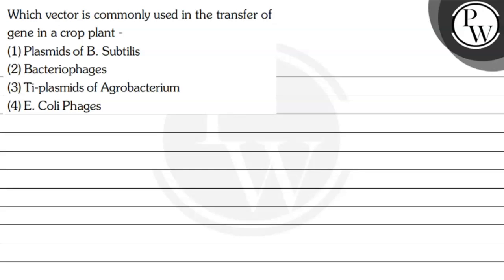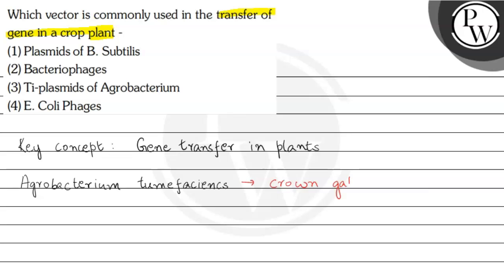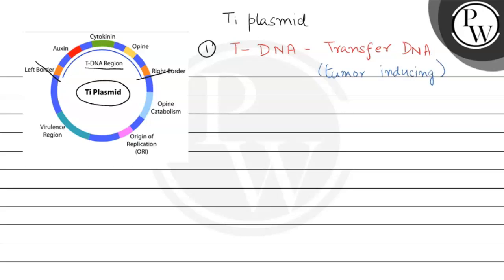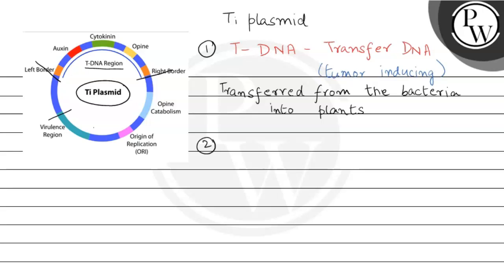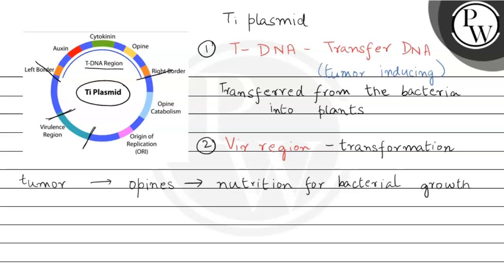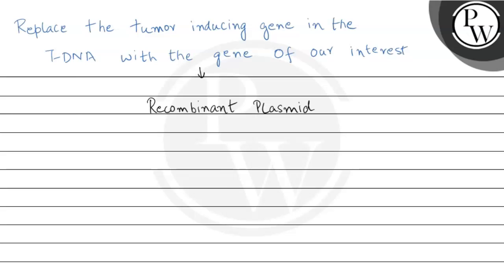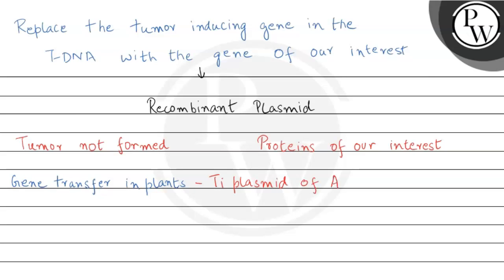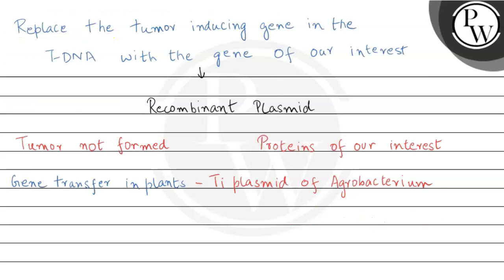Which vector is commonly used in the transfer of gene in a crop plant -(1) Plasmids of B. Subtili...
Which vector is commonly used in the transfer of gene in a crop plant -(1) Plasmids of B. Subtilis(2) Bacteriophages
(3) Ti-plasmids of Agrobacterium
(4) E. Coli Phages